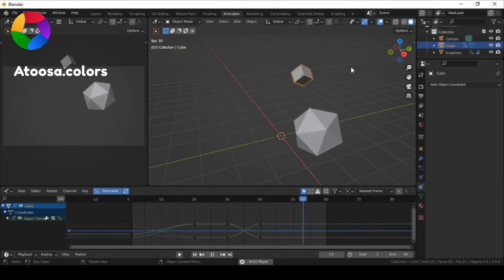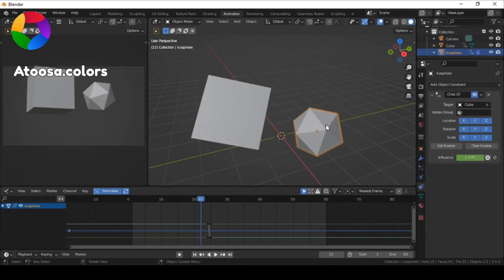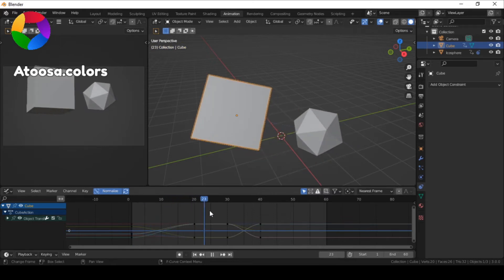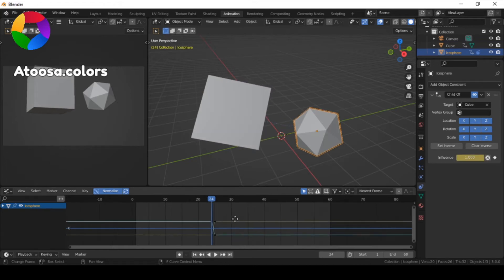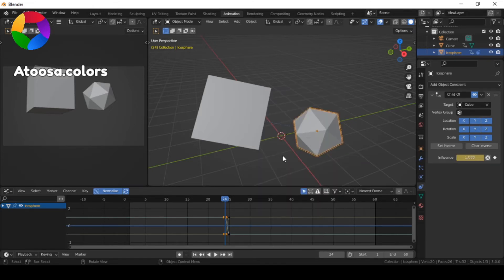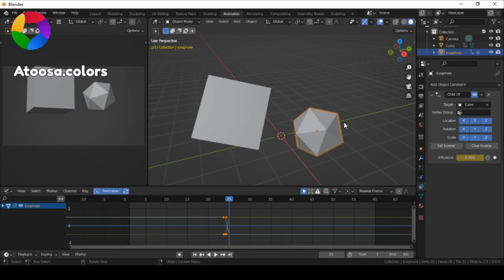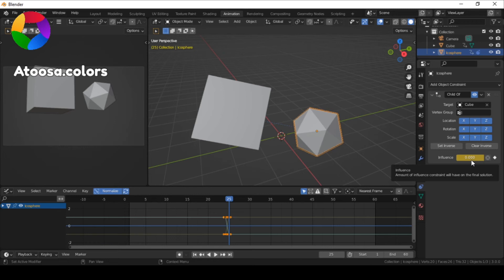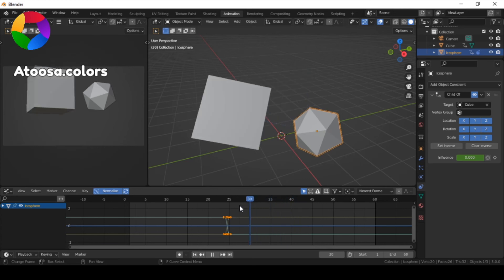Change constraint's influence but keep the transformation the same as before in blender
Hello, everyone👋

If you want to change child of constraint's influence in blender but keep the transformation the same as before, then watch this video and see how it's possible.